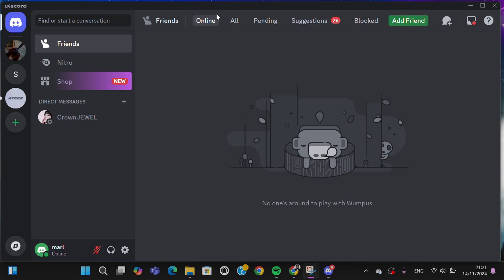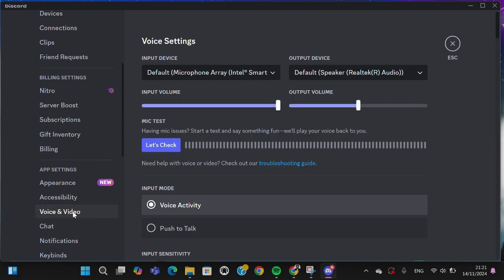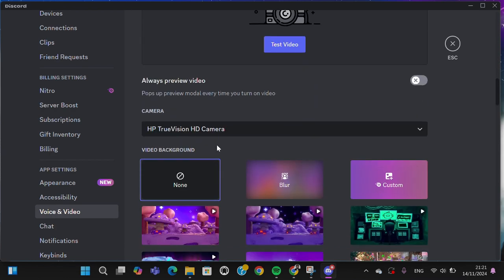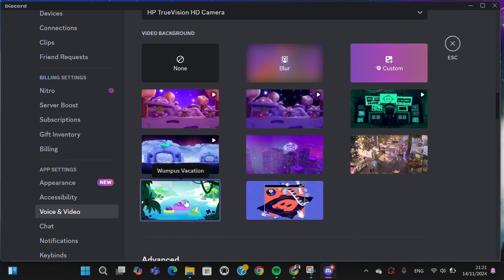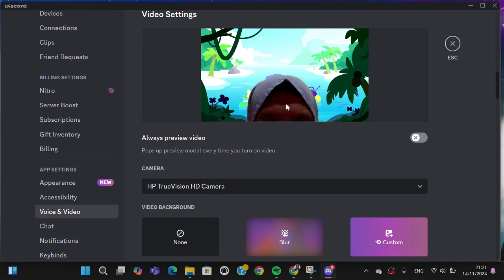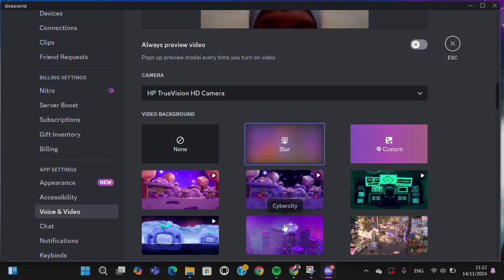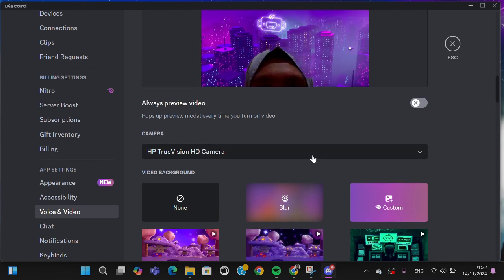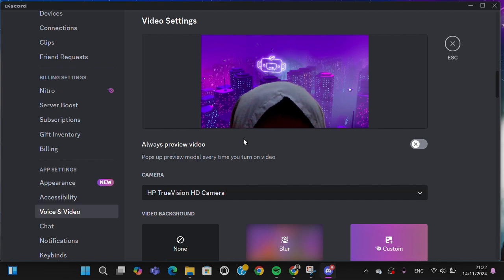👍 EXPERT: How to set a virtual background on Discord | Easy guide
Looking to add some flair to your Discord calls with a virtual background? In this expert guide, I’ll walk you through everything you need to know about setting up virtual backgrounds on Discord. Whether you want to customize your look or keep your surroundings private, this step-by-step tutorial makes it easy for everyone to set up and adjust virtual backgrounds.